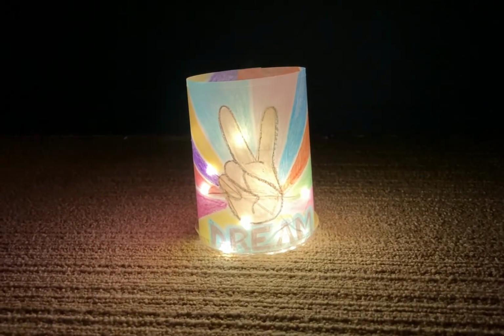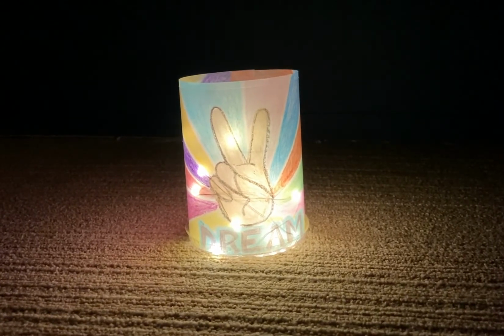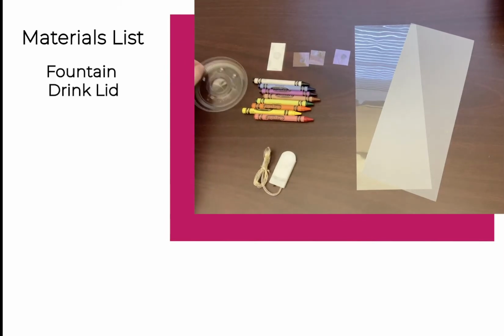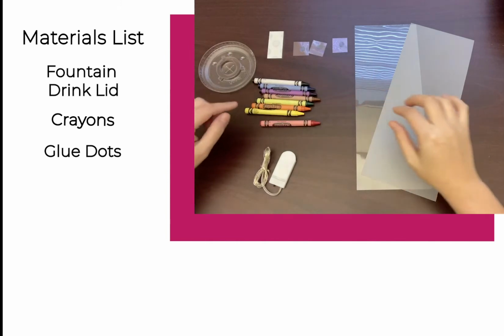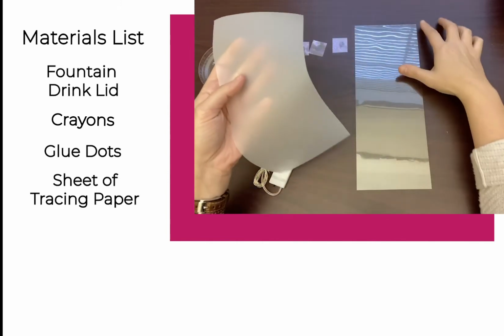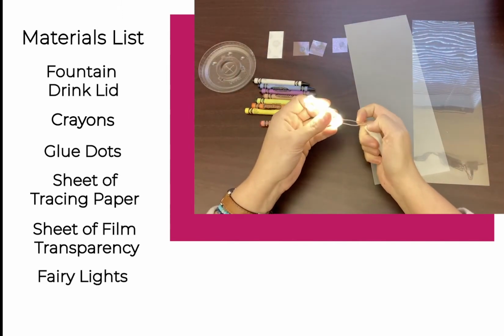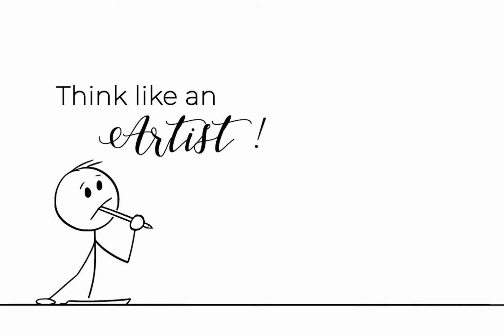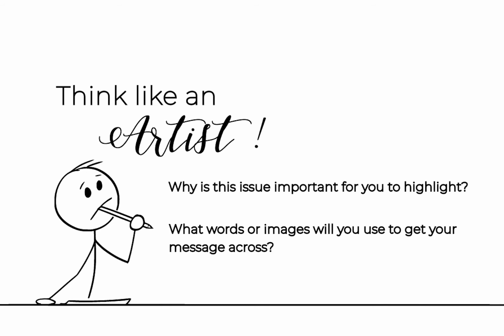CFAMily Saturdays: Community Lanterns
Join CFAM's educators for virtual CFAMily Saturday art-making inspired by works in the collection! Learn how to make light up lanterns inspired by the work Community or Chaos by artist Andrea Bowers.